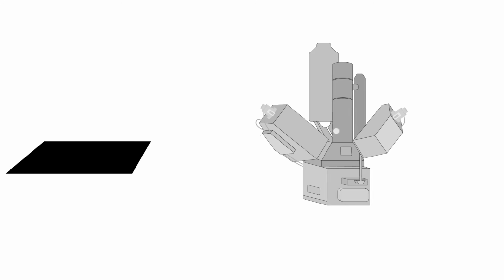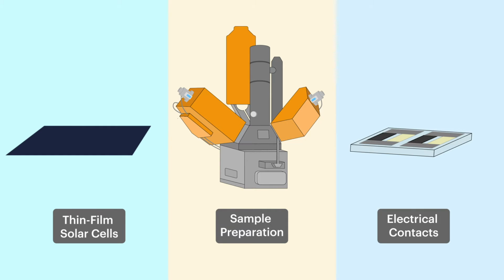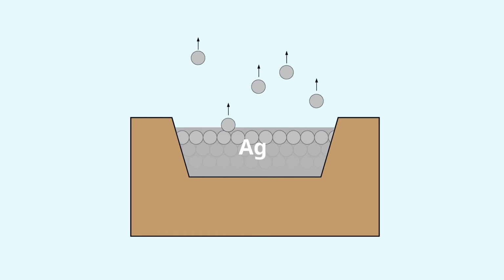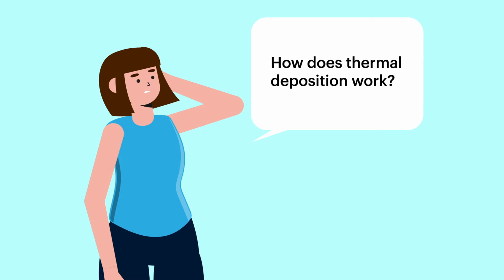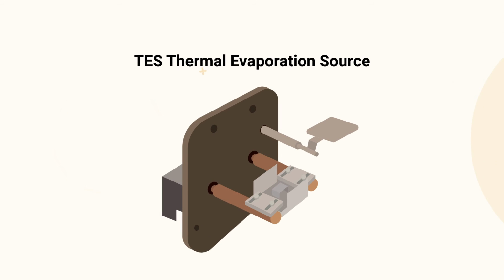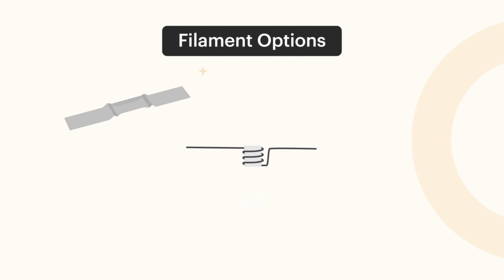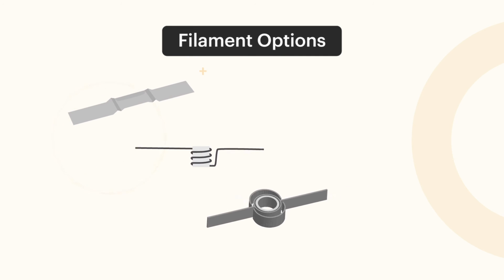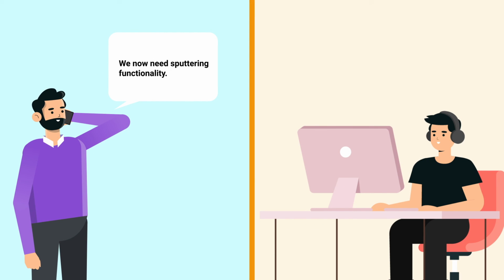Thermal Evaporation: What is it and how does it work?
This video explains the process behind the PVD technique, thermal evaporation, in a simple, easy-to-understand format.

Video Transcript
When it comes to producing thin metal films for solar cells, sample preparation for microscopy techniques such as SEM, electrical contacts and much more,

thermal evaporation is one of the most well-established physical vapour deposition techniques.

It can be used to deposit chrome, aluminium, silver, gold, and many other metals onto a range of substrates.

But how does thermal deposition work?

The process begins by placing two materials in a vacuum chamber:

One to be coated, known as the substrate.

And the other to coat the substrate, known as the evaporant or “source” material.

The substrate is held at the top of the chamber, while the evaporant is placed at the bottom.

Once the required pressure is reached, an electrical current is passed through a filament, which holds the source material, raising the temperature of the material via resistive heating until it evaporates

The vapour cloud generated by this source material travels through the chamber and sticks to the substrate as a thin film coating.

If you’re working with materials with particularly high melting points, you may require e-beam evaporation instead.

However, thermal evaporation by resistive heating is still your best option if you need to create films of thickness beyond a few microns or require a more cost-effective solution.

if you need a system to carry out thermal evaporation, then our HEX Series at Korvus Technology is ideal.

It’s a highly modular deposition system with multiple application options and techniques.

The TES thermal evaporation source is just one of the PVD techniques you can choose with the HEX

The TES is a versatile option, because the “filament”, which holds your evaporant material, can come in many different forms, depending on your type of material.

These can include boats, basket heaters, or crucible heaters.

Where most thermal evaporator PVD systems are fixed format, the HEX with TES can easily be upgraded to add other techniques at a later date

If you're interested in learning more about the HEX and its thermal deposition functionality, get in touch today.